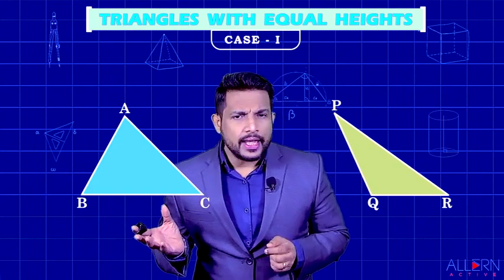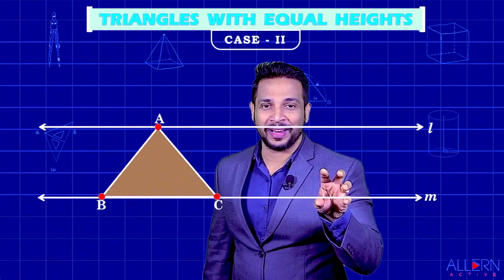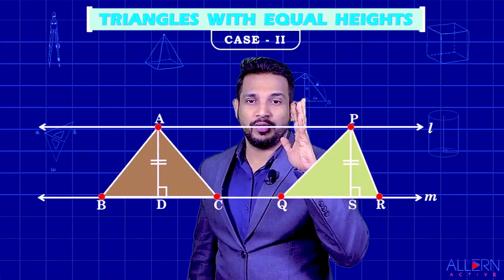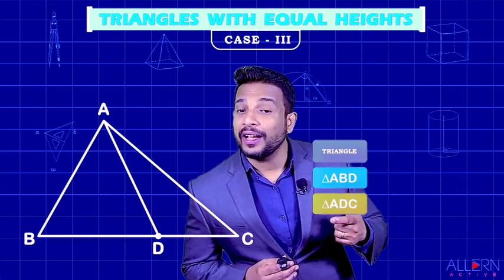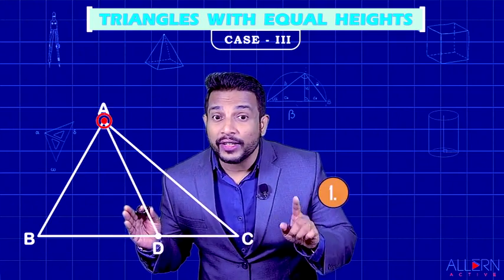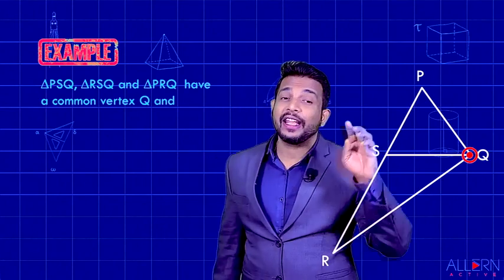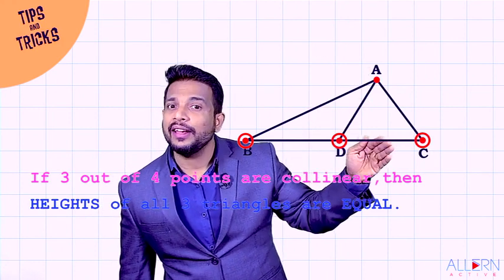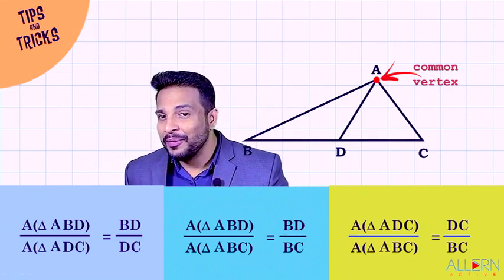Explanation - Triangles with equal heights | Chapter 1 | STB 10th Maths-II